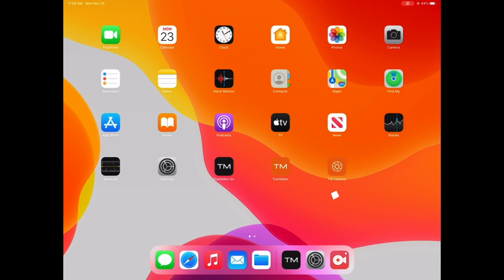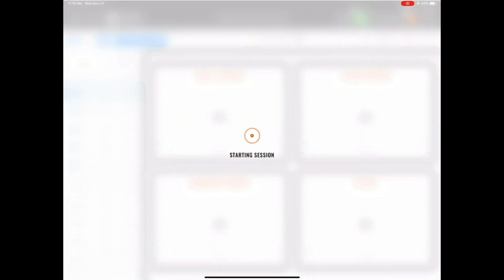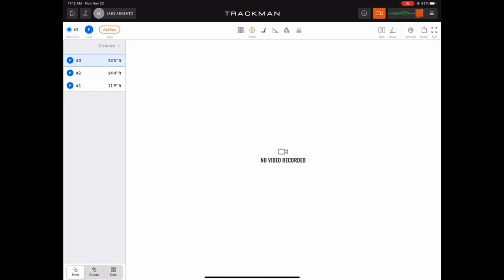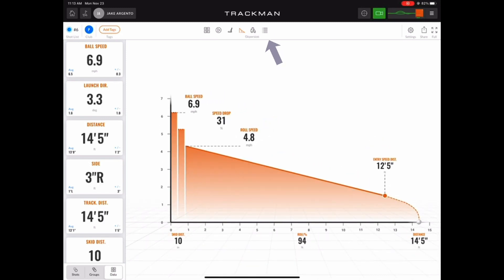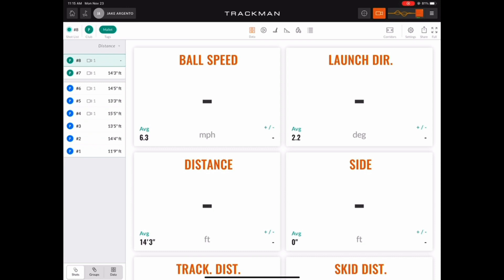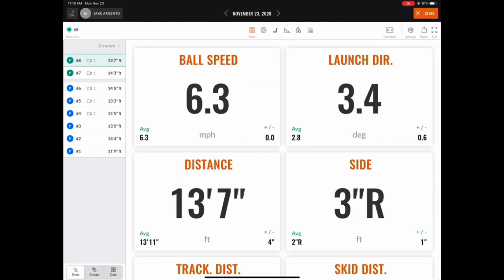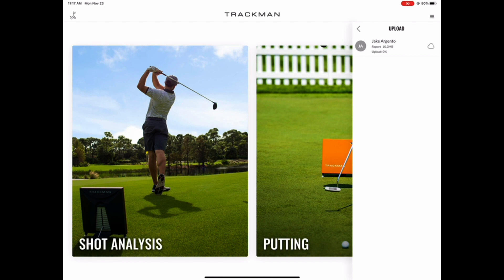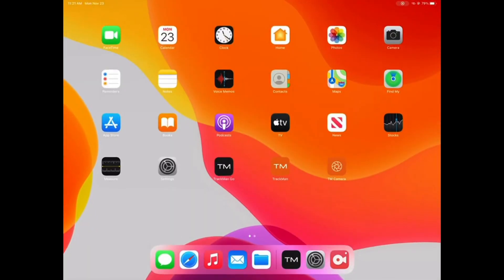How to setup Trackman Putting - Outdoor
Learn how to setup Trackman Putting - Outdoor with the Trackman Go app